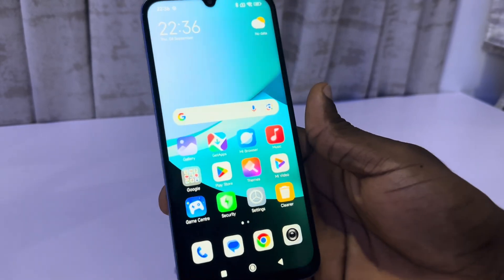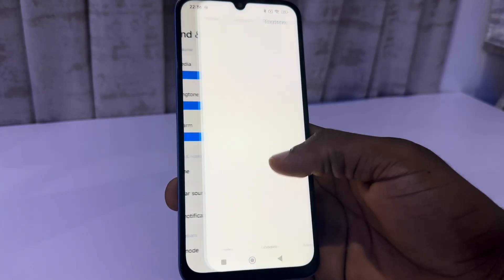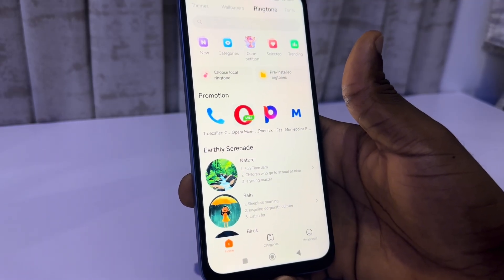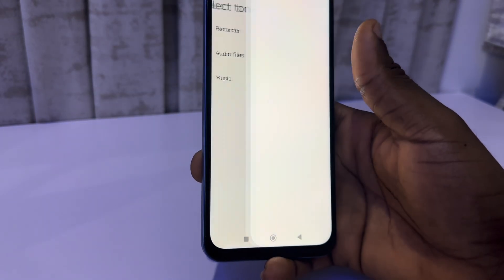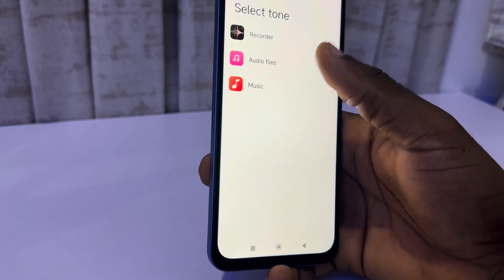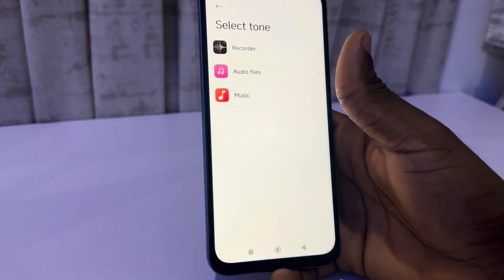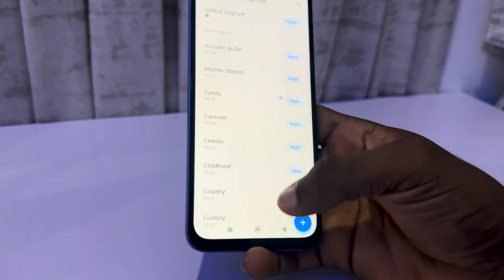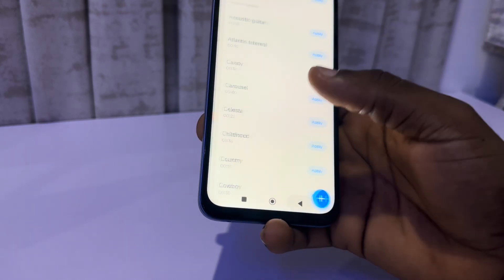Redmi 15: How to Change Ringtone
Learn How to Change Ringtone on Redmi 15, Redmi 15C, Redmi 15 Pro, and Redmi 15 5G in this video.

How2Guides